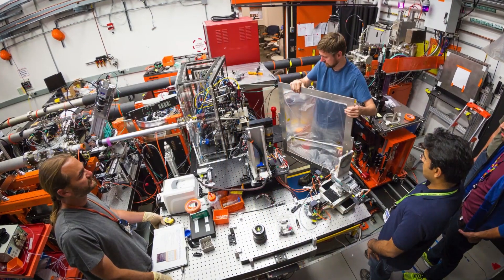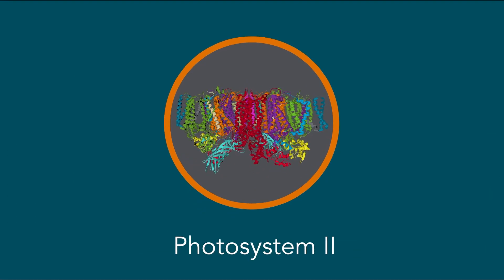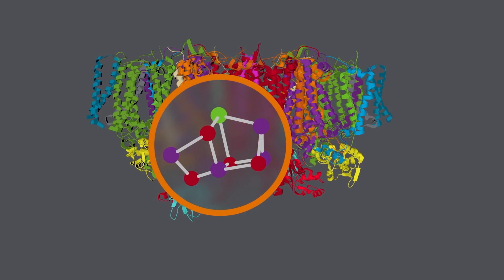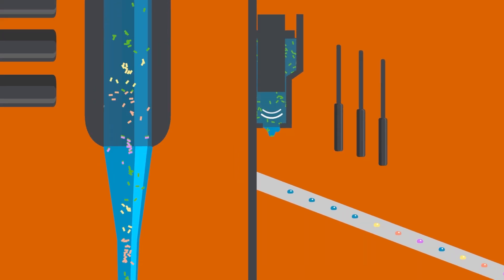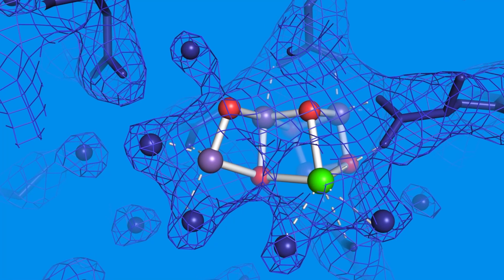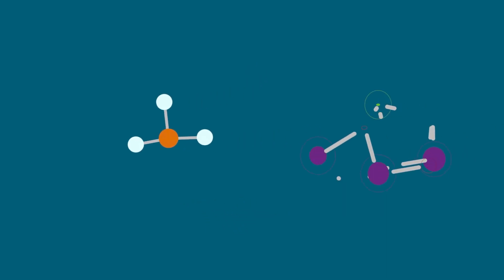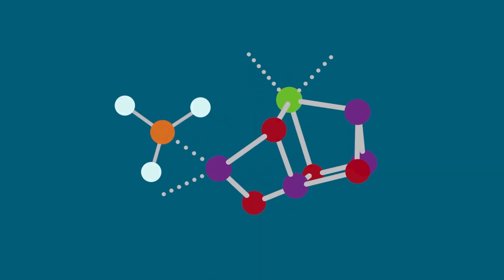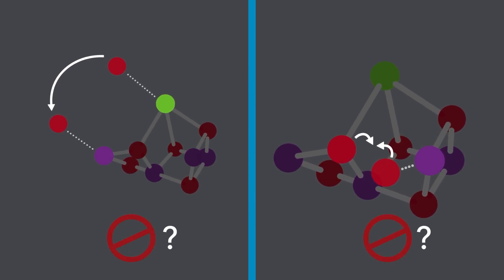Researchers capture elusive missing step in the final act of photosynthesis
In this video: The machinery responsible for photosynthesis – while commonplace and essential to life on Earth – is still not fully understood. One of its molecular mysteries involves how a protein complex, Photosystem II, harvests energy from light and uses it to split water into hydrogen and oxygen. This video explains how, in a previous paper, researchers were able to see two key steps in photosynthetic water splitting under conditions as it occurs in nature, a big step to decoding how the process works in detail.

Video Credit: Chris Smith/SLAC National Accelerator Laboratory